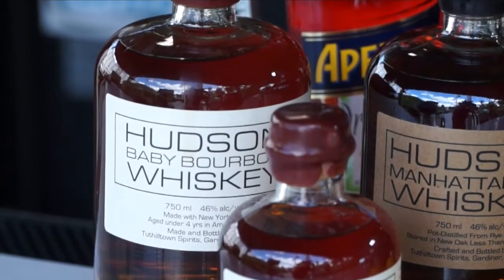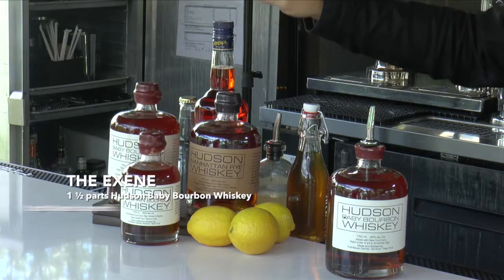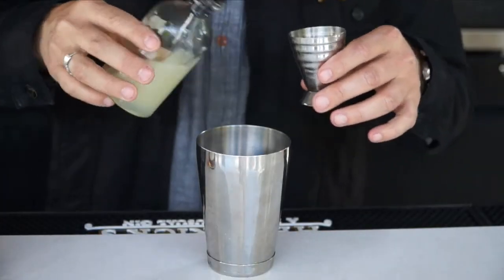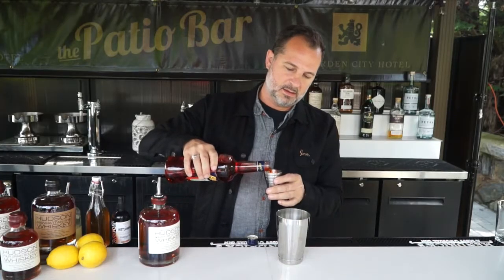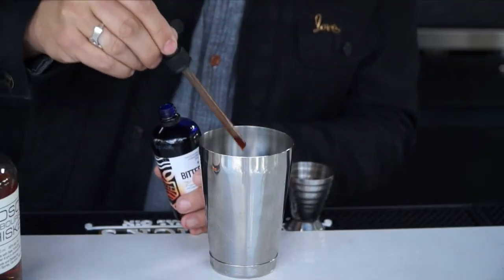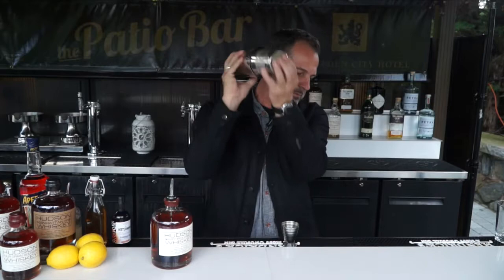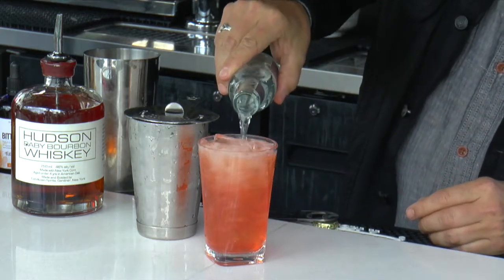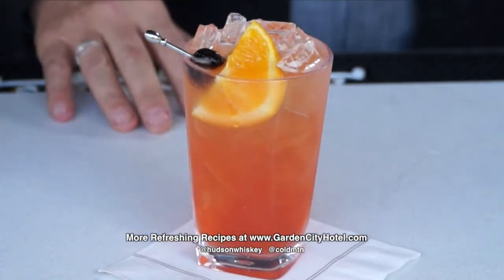Hudson Baby Bourbon Whiskey Refreshing Fall Drink — The Exene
Video: Waldo Cabrera and Jennifer Shepardson

The Exene Cocktail

Presented By Han Shan

1 ½ parts Hudson Baby Bourbon Whiskey
1 part Aperol aperitif
½ part lemon juice
½ part honey syrup (1:1 honey and hot water)
Dash of Bittermens Elemakule Tiki Bitters
Generous splash of club soda or seltzer water
Lemon wedge and candied cherry